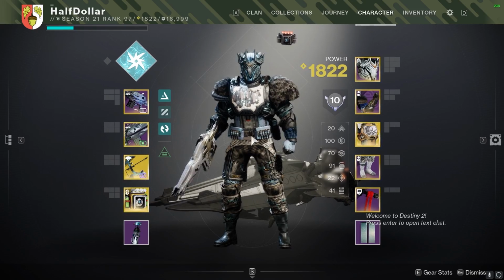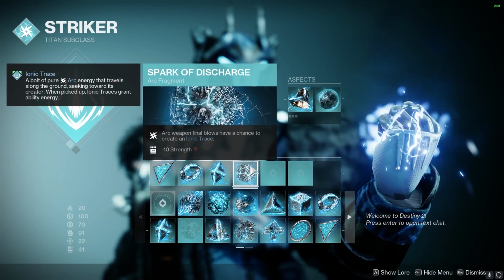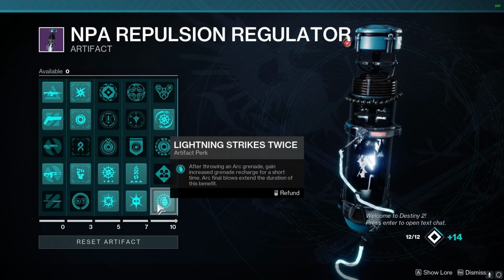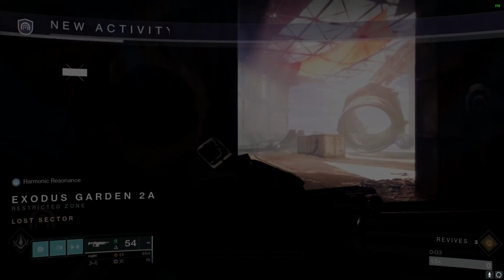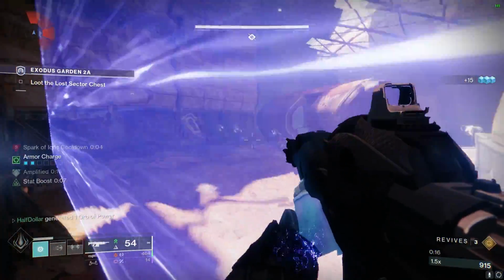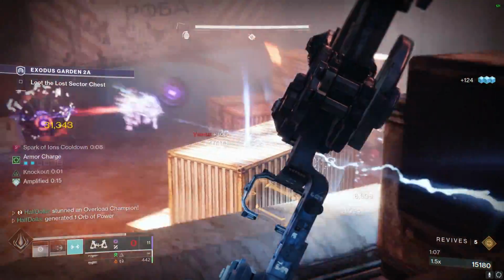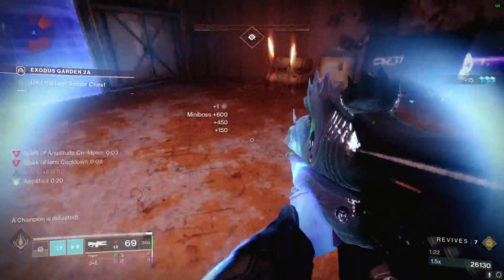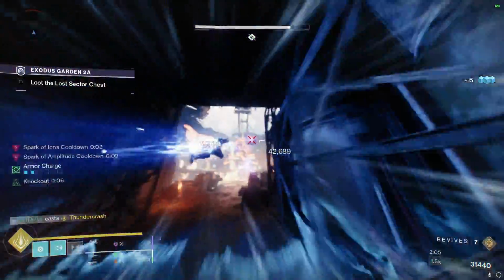Destiny 2 - Exodus Garden 2A (Titan) Legend Lost Sector Farming Guide - Fast and Easy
Send me your lost sector runs for an analysis video!

0:00 - Build Guide
1:58 - First room (1 Barrier)
2:30 - Hallway (2 Overloads 1 Barrier)
3:50 - Boss room
3:57 - End screen